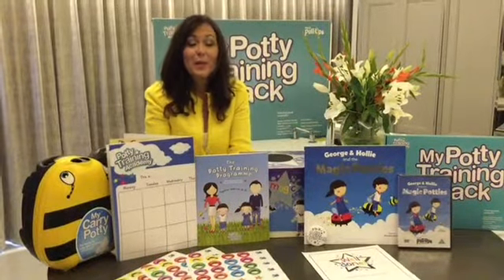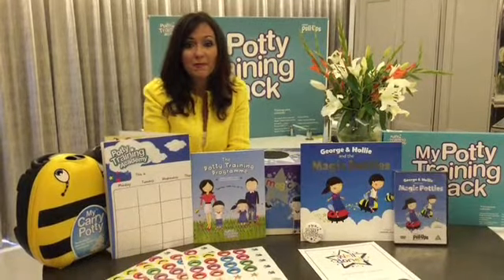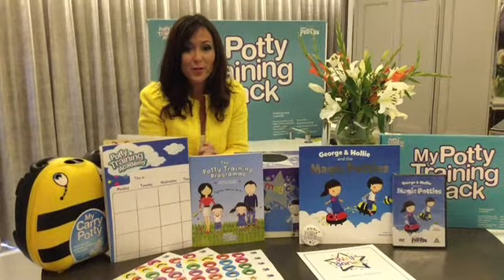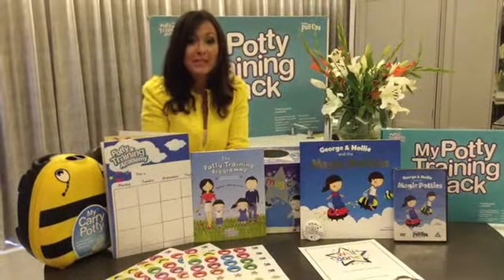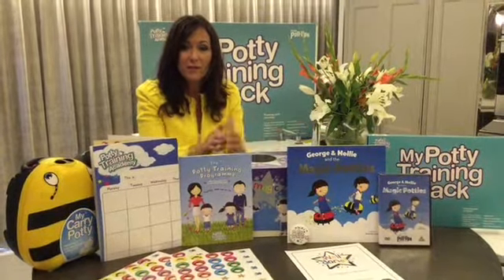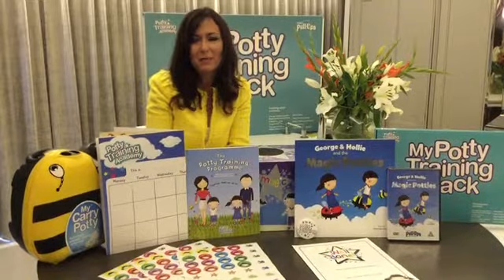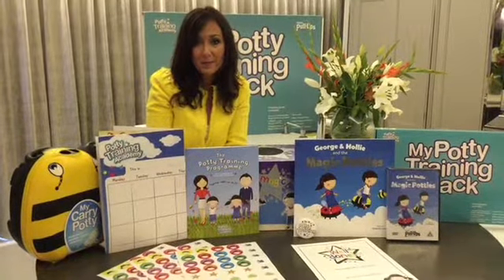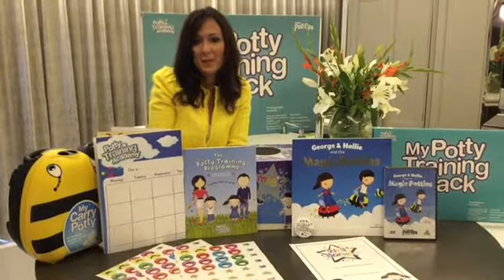PTA Pack Offer Get Started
What you need to kick start your Toilet Training Journey.

Good Luck!